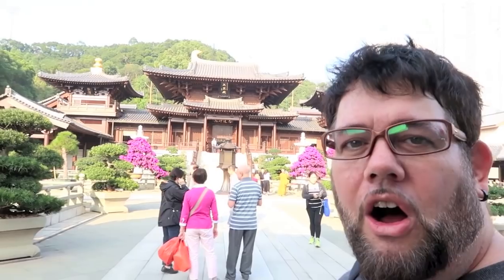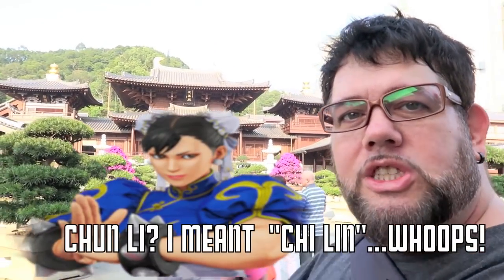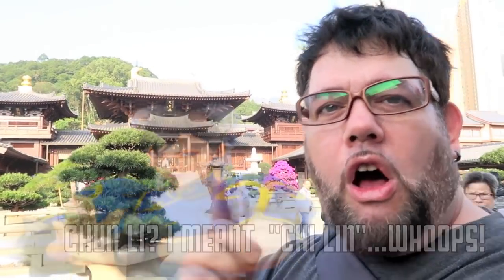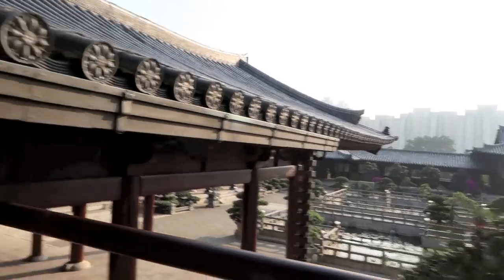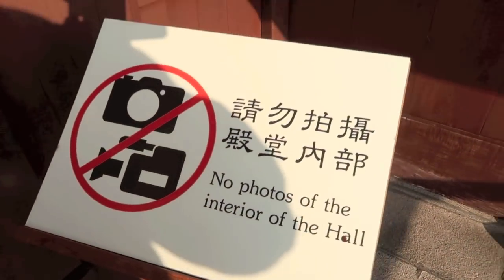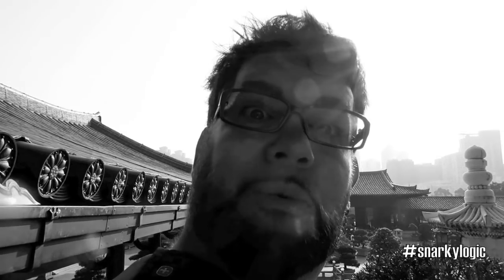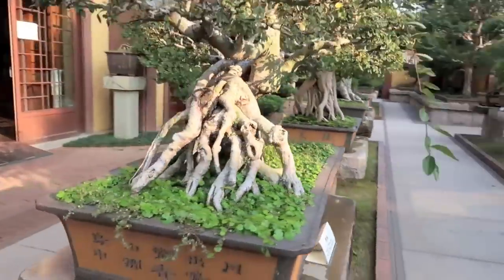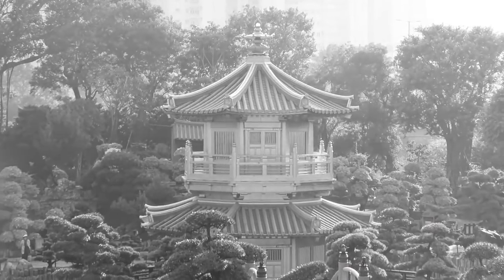SIHT ► Budda's Bedroom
Something Interesting Happened Today ► I had a chance to check out the Chi Lin Nunnery in Hong Kong, the world's largest hand-made wooden building, and it was REALLY cool to see.

► While I have been known to joke around a bit (I am a "snarky" guy after all) in all fairness, the purpose of this film isn't to tease of belittle people of the Buddhism faith...it was just to enjoy the architecture and take in the scenery. I could quote Ferris Bueller on ism's but the truth is that I didn't film where I wasn't supposed to, and although I did joke about a bit; it wasn't meant to offend anyone of any faith.

►►Political Correctness being what it is, I'm sure someone (somewhere) will get offended. It's cool. I was just there to check out the cool architecture and enjoy the awesome weather.